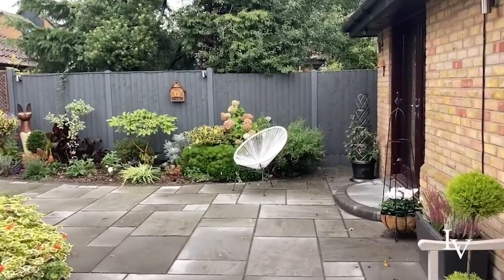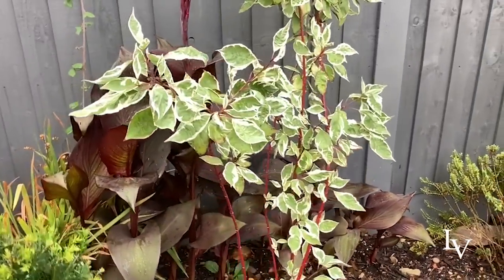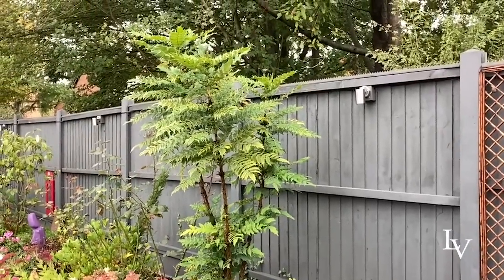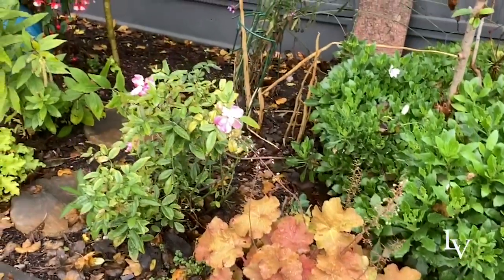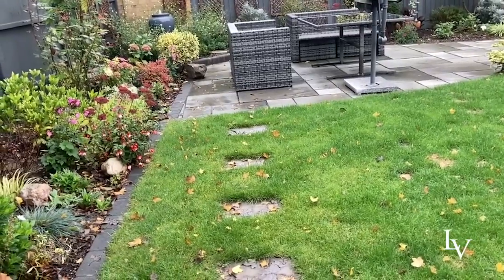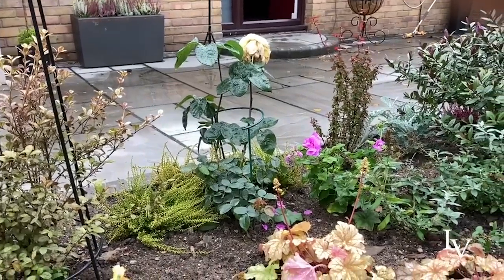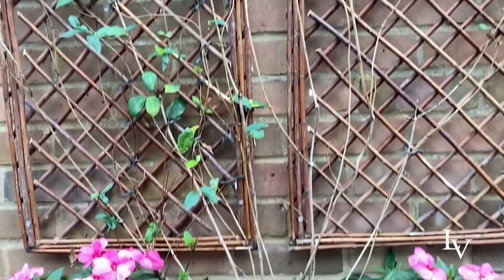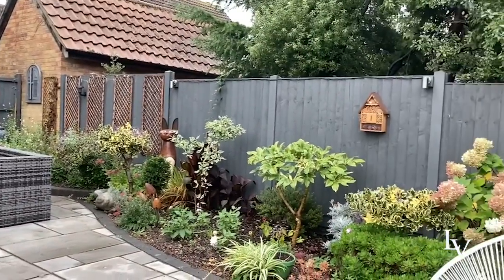Draw Inspiration from this English Garden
Thank you Janette for braving the rain and sharing your lovely English garden. Hope you can all gather some inspiration from her lovely backyard.

Most of The Plants Mentioned in This Video:
- Penstemon
- Hydrangea 'Lime Light'
-  Dusty Miller or Silver Ragwort
- Fatsia Japonica
- Dahlia
- Dogwood
- Canna Lily
- Yew Hedge
- Euonymus
- Cedar Bottom Joy
- Chinese Plumbago
- Salvia 'Hot Lips'
- Mahonia
- Nandia
- Hydrangea 'Little Lime'
- Euphorbia
- Autumn Cedar Joy
- Fuchsia
- Hibiscus 'Rose of Sharon'
- Blue Fescue Grass
- Osteospermum
- Lilac
- Verbena
- Veronicastrum
- Van Gogh Tuscan Totem Pole Cypress Trees
- Hydrangea 'Vanilla Fraise'
- Geranium
- Santolina 'Lemon Fizz'
- Heuchera 'Coralberry'
- Bougainvillea
- New Zealand Myrtle 'Catherine'
- Viola
- Heuchera 'Topaz Jazz'
- Dwarf Buddleia
- Chinese Lantern
- Bay Tree
- Hebe
- Heather
- Berberis
- Clematis
- Honeysuckle
- Busy Lizzie
- Nasturtium
- Jerusalem Cherry
- Lemon Cypress
- Cyclamen